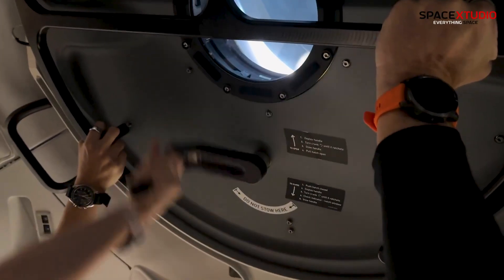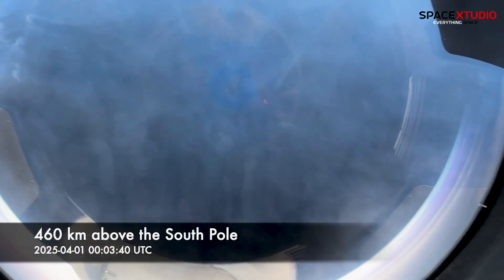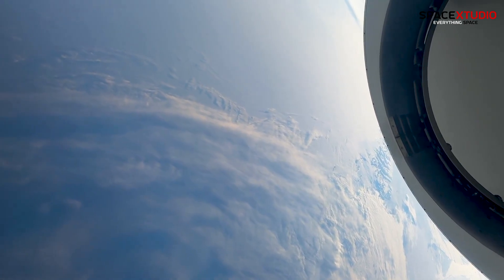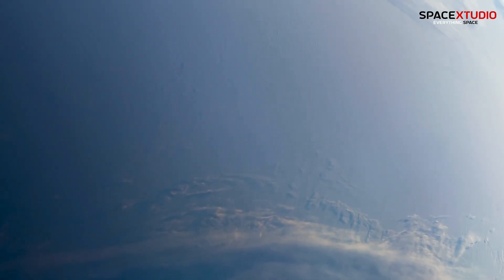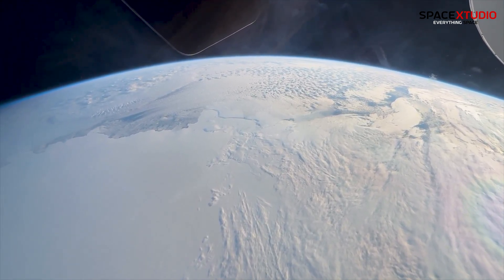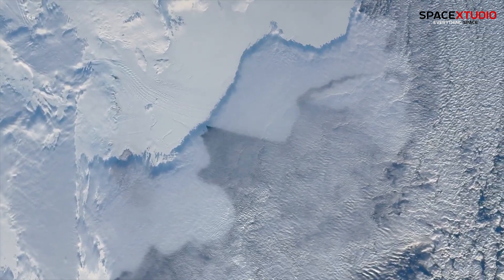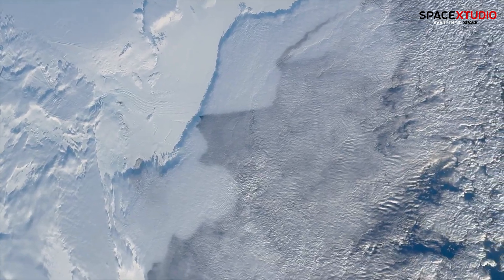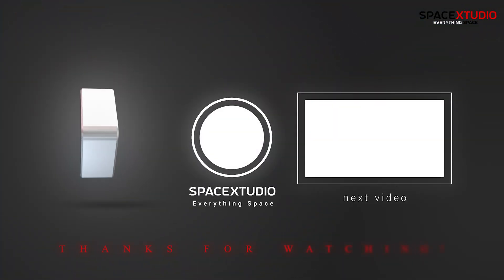Fram2’s First Look at Antarctica from Dragon Resilience Cupola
History in the making! The Fram2 crew aboard SpaceX’s Dragon Resilience spacecraft opened the hatch and gazed at Antarctica through the iconic cupola window. Launched into a rare polar orbit on March 31st, this mission marks the first human view of Earth’s icy poles from space. Watch stunning visuals of snow-swept landscapes and jagged peaks, captured live from 250 miles above.